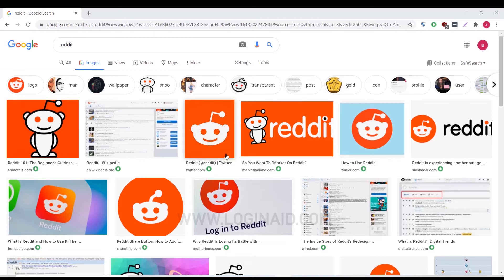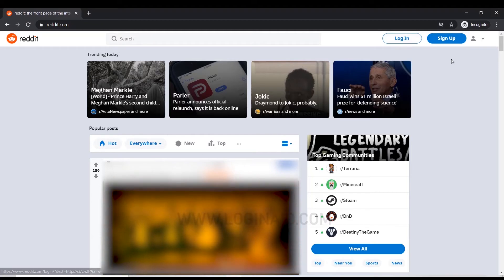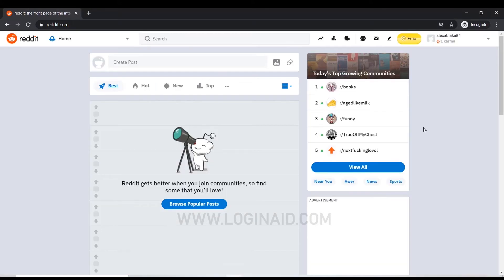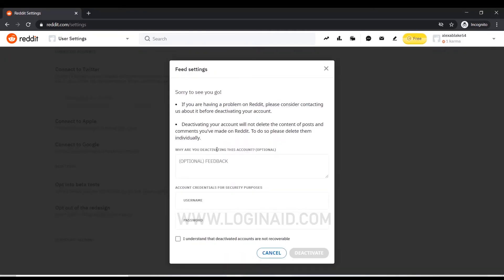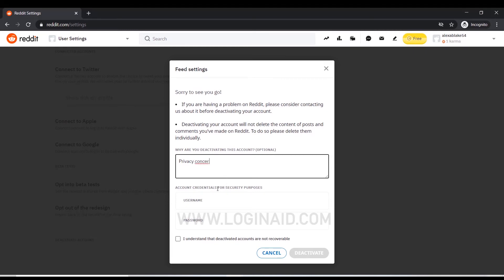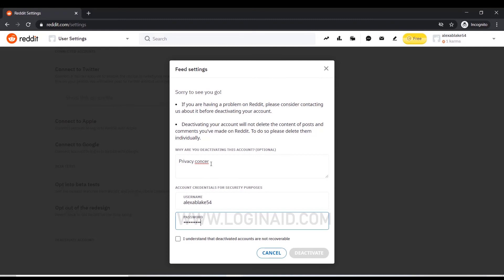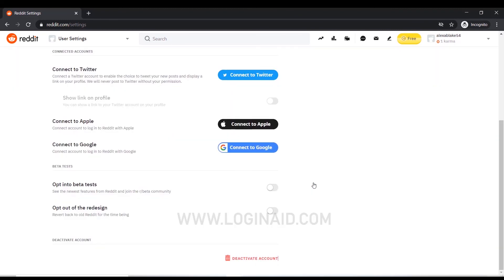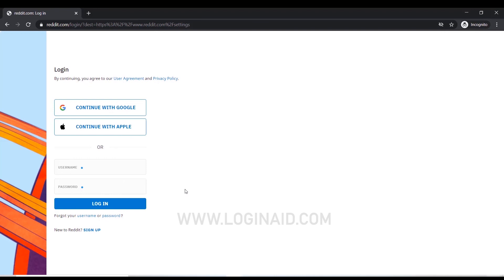How To Delete Reddit Account Permanently 2021 | Reddit Account Permanent Deletion Help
'Deactivate Account' is the option to delete your account permanently on Reddit, so don't get confused about it as most people does on this case. Though, your posts and comments will remain with your username/author name mentioned as [deleted] if not removed them individually before account deletion. This video guide shows and explains the step by step process to delete Reddit account permanently in a simple way.